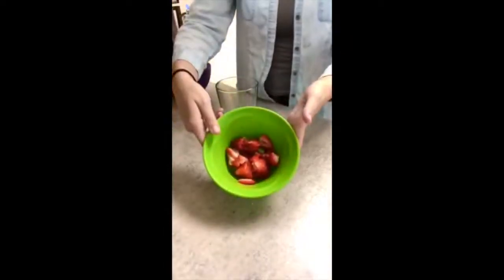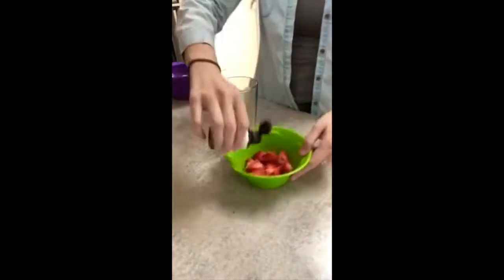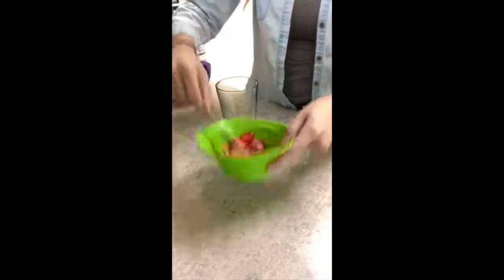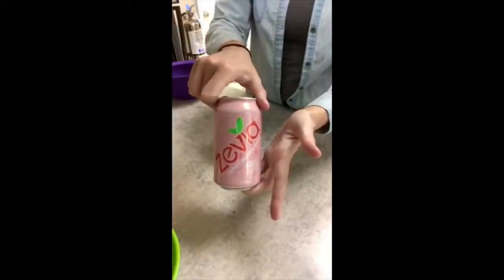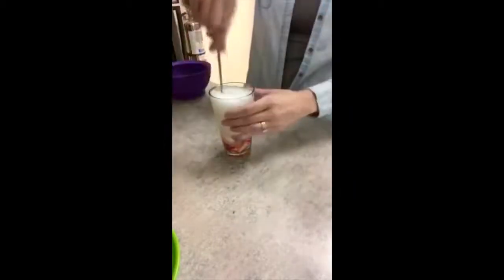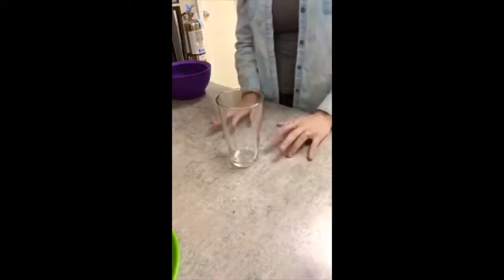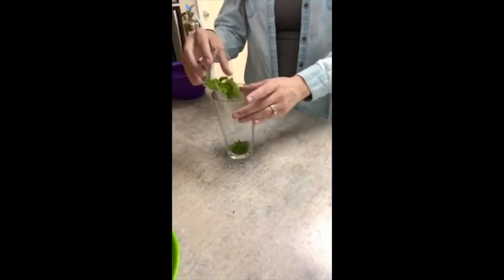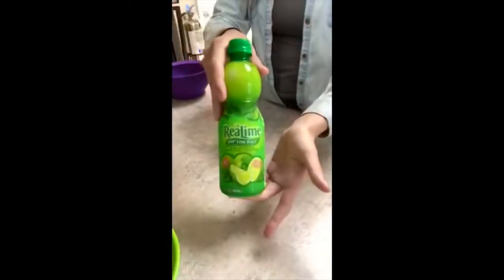Sarah and Coach Mike share some summer drink ideas